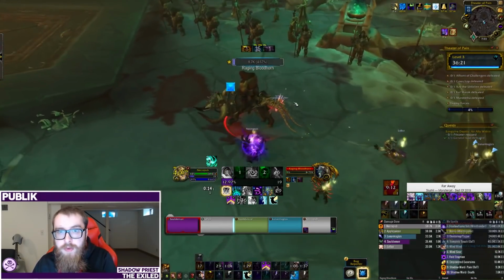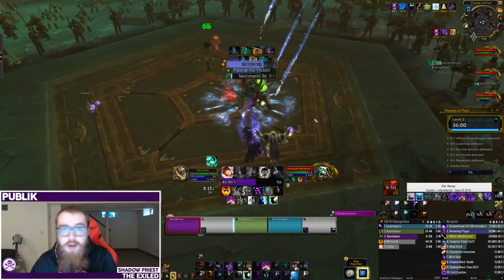[REWORK] Devouring Plague now Rolls over - Shadowlands